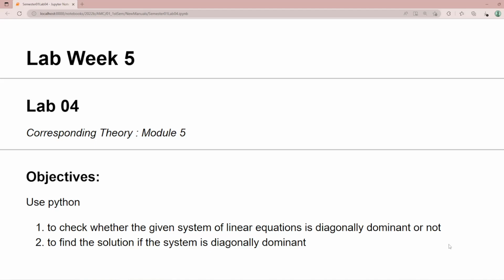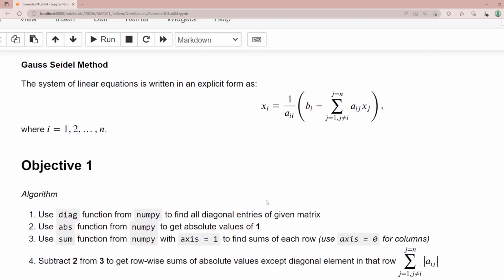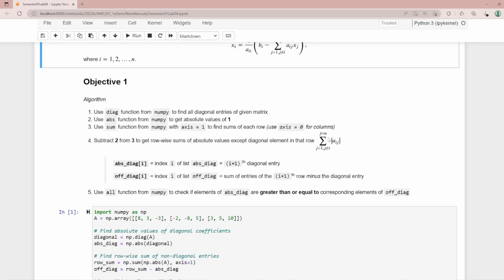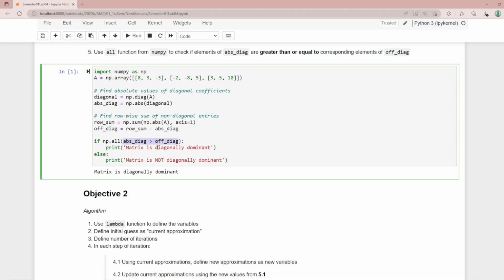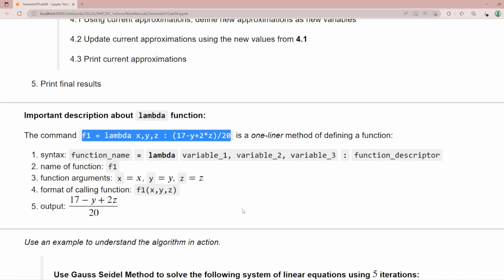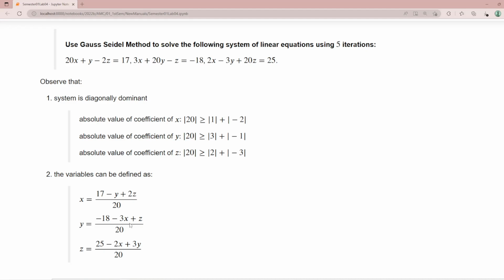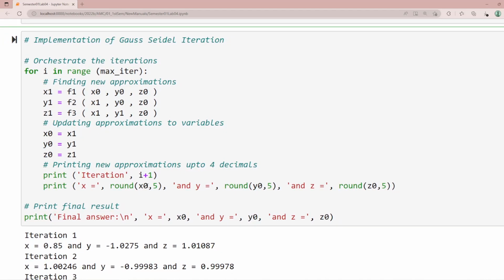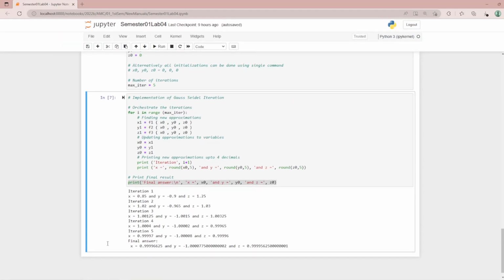Training Material for Instructors - 2022_Sem1Lab04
Training Material for Semester 1 Lab04 for AMC Engineering College 2022 Scheme Batch 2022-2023

Objectives:
1. check if coefficient matrix is diagonally dominant
2. solve system of linear systems using Gauss Seidel Method